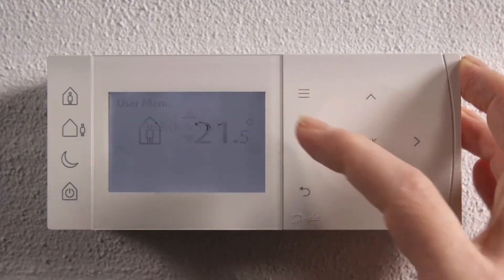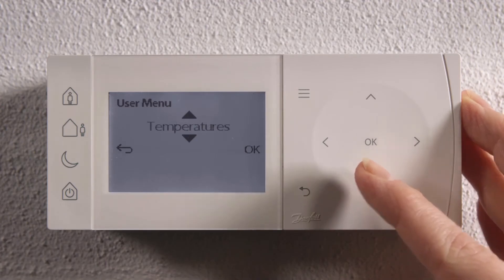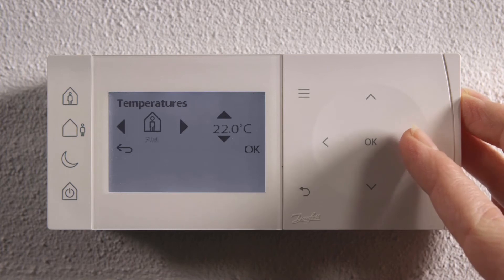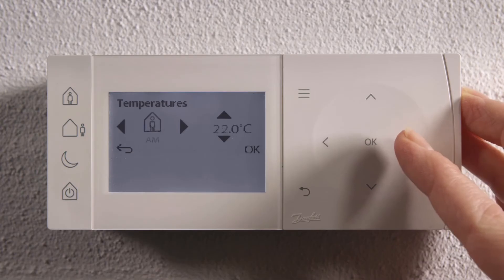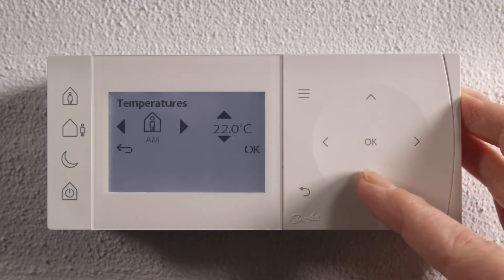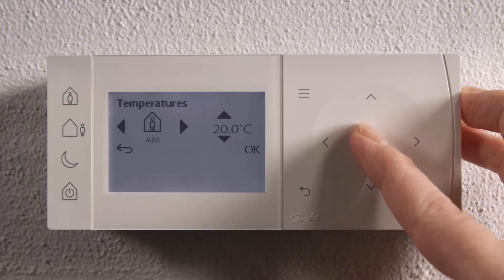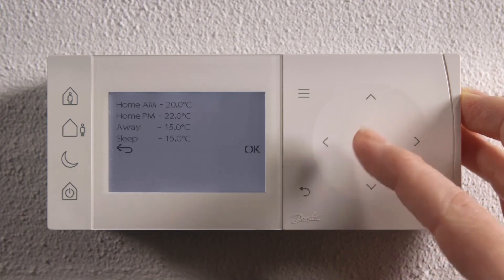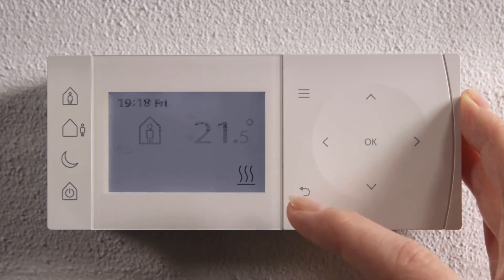TPOne User Guide: Temperature Settings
This video was originally created on May 11, 2016

Find out how to set temperature with Danfoss TPOne. If you want to change the temperature for a chosen period you just activate the menu. Watch the video to see how to finalize the settings.
TPOne is part of Danfoss Electronic Room Controls range.